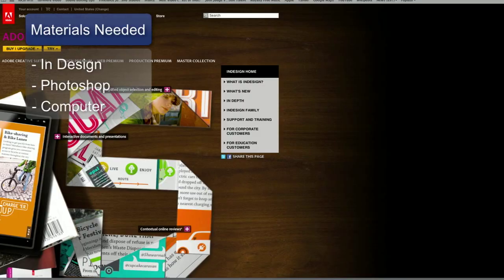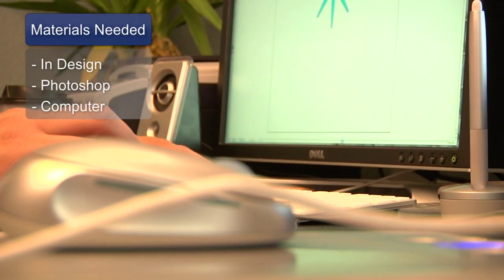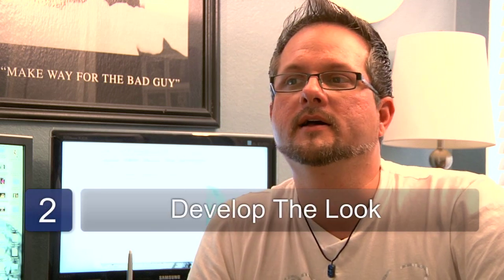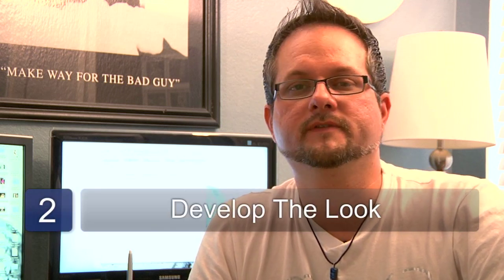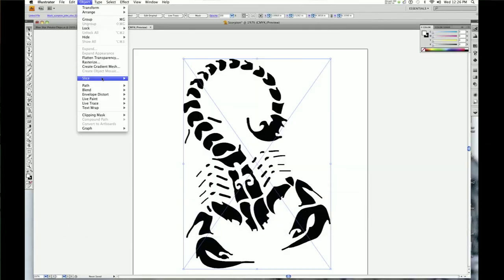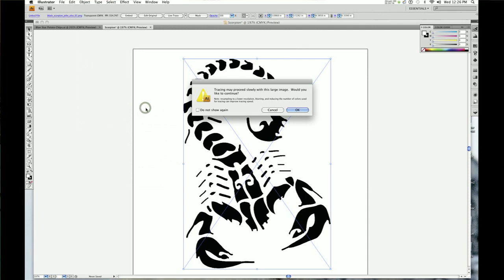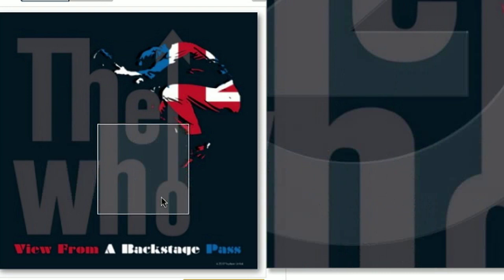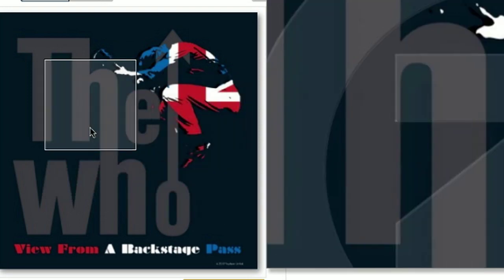Graphic Design Techniques : How to Make a Music Poster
When making a music poster, it's a great idea to make at least a few different concept designs to show the client before creating the final look. Create an awesome music poster with tips from a graphic design studio owner in this free video on music poster design.

Bio: Mario Salcido has a background in graphic design , marketing, animation, make-up FX and video/film production.

Series Description: Graphic design can involve anything from creating movie and music posters to business logos. Discover some basic techniques for graphic design from a graphic design studio owner in this free video on graphic design basics.